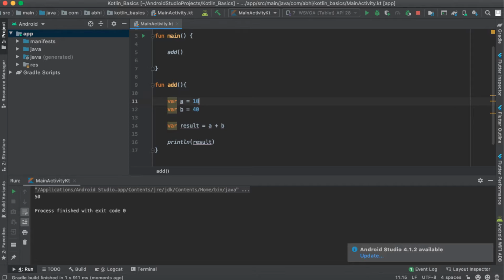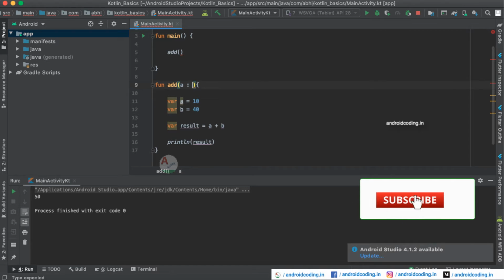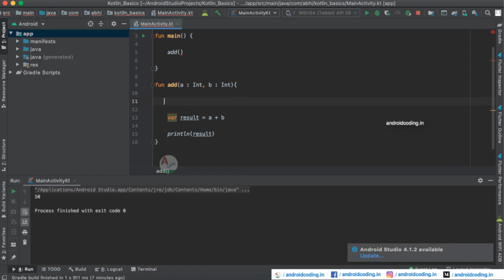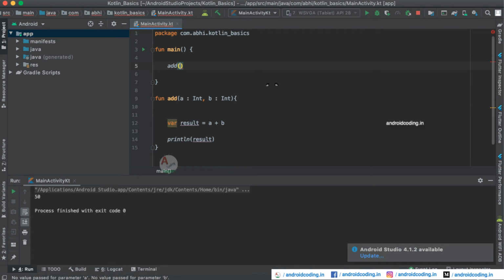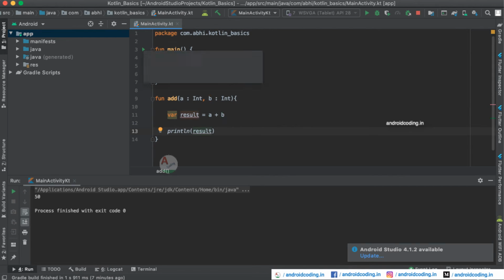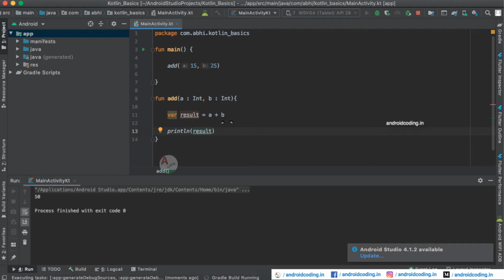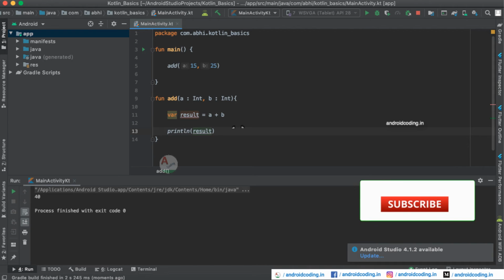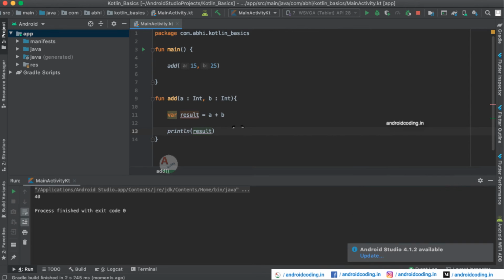Kotlin : Functions with parameters | Kotlin programming | Added Subtitles | android coding